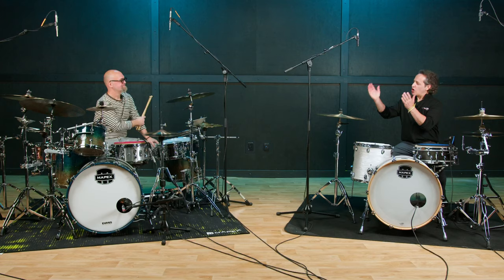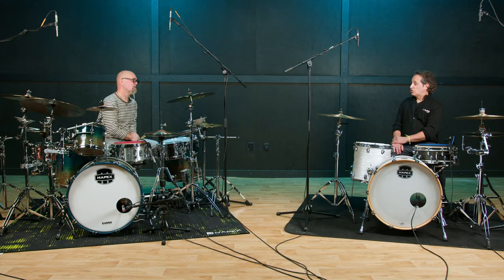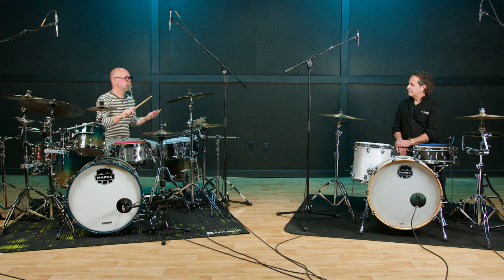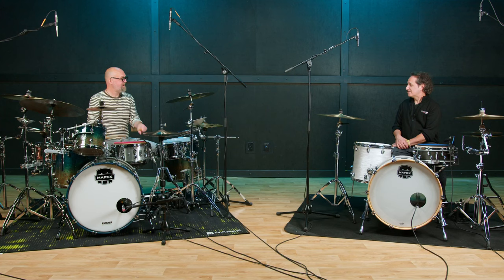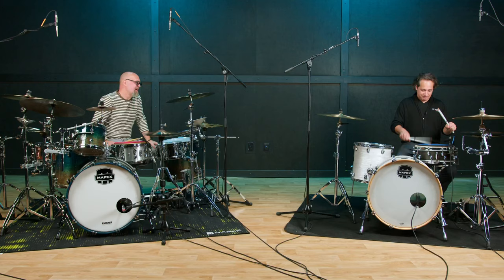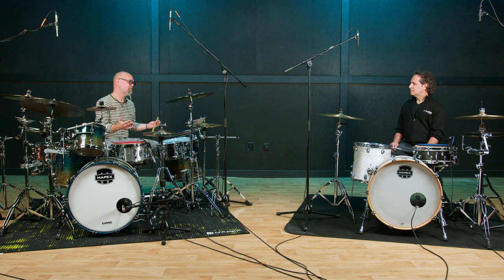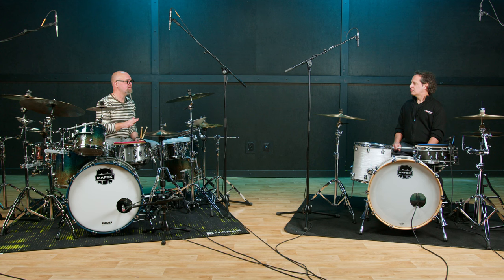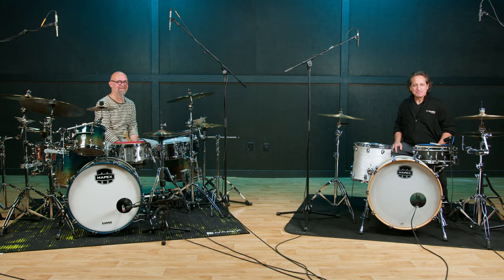Claus Hessler on Rudiments Every Drummer Needs to Know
Pick up a pair of Claus Hessler’s signature Promark FireGrain ActiveGrip drumsticks

Perfecting a practice routine is a challenge for every drummer, and without actively taking lessons, identifying, resolving, and improving blind spots can be difficult. Fortunately, the minds of the masters are a great place to turn when you’re looking to expand your palette, and who better to join NDV, Sweetwater’s ruler of rhythm, than artist, educator, and multi-hyphenate drummer Claus Hessler to showcase the rudiments every drummer should have in their repertoire. Check it out!

00:00 — Intro
00:40 — What Is Technique?
03:41 — Technique Practice
06:41 — Expanding Technique
08:20 — Technique Awareness
13:37 — Outro

Looking to learn more from Mapex-maestro Claus Hessler? Discover more lessons, interviews, and more 👇